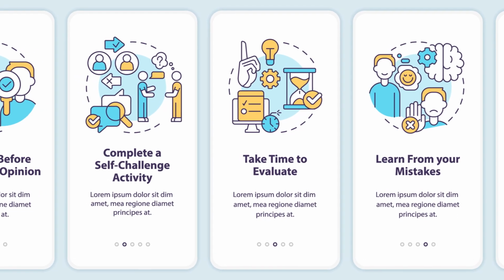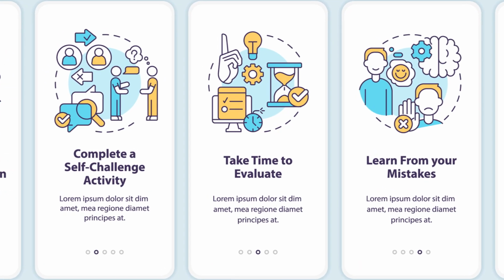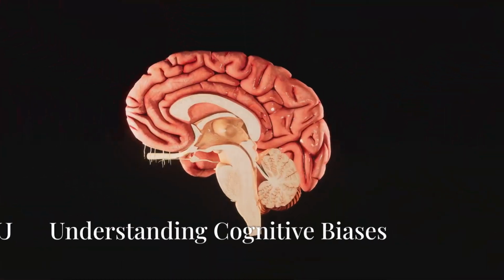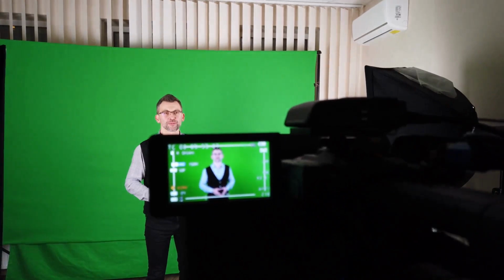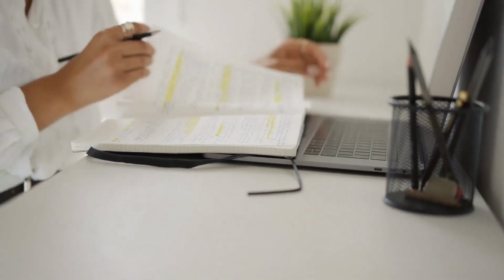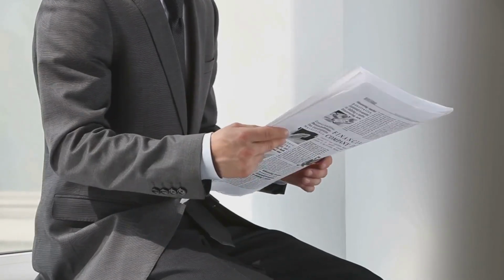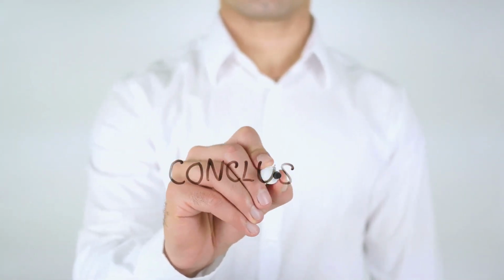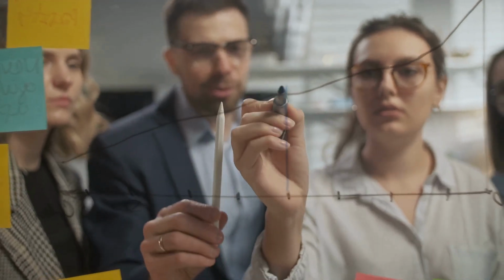Psychological Leverage: Mastering Cognitive Biases for Better Decision-Making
In this educational video, we delve into the fascinating world of psychological leverage and how mastering cognitive biases can lead to better decision-making. By understanding how our minds work, we can make more informed choices that align with our goals and values. Join us as we explore the role of leverage in decision-making, and unlock the power of your own cognitive biases for personal growth and motivation.